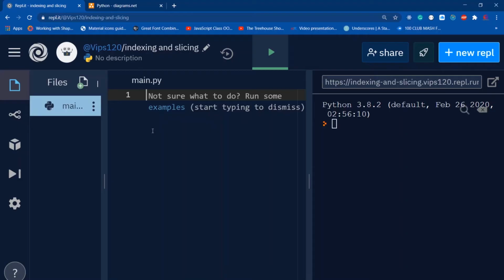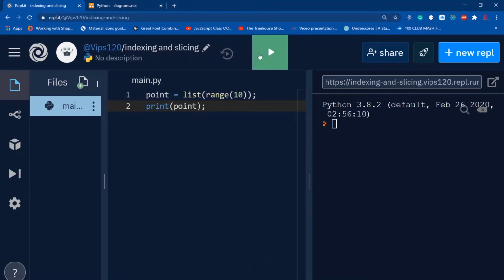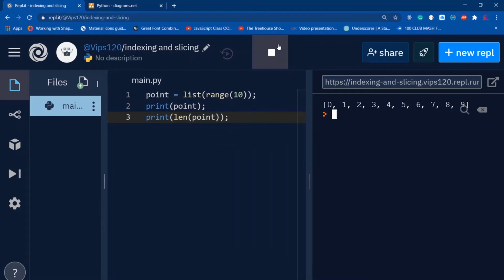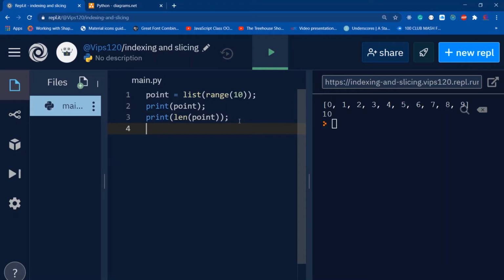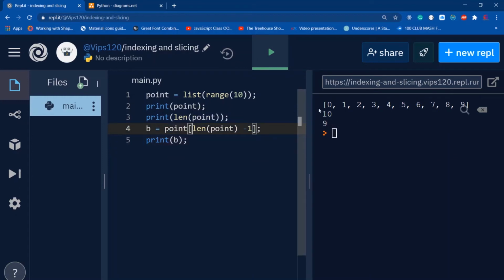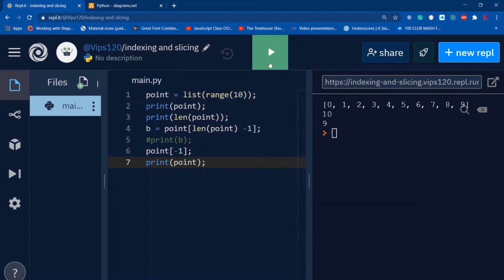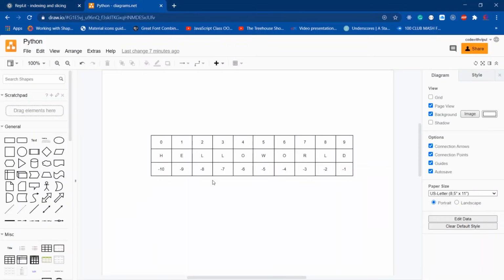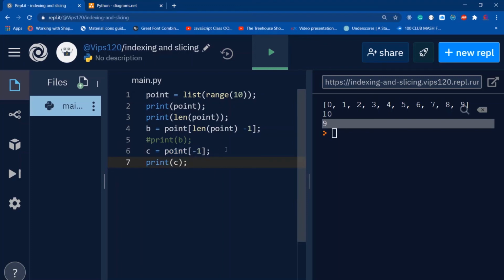Python lists: Indexing and Slicing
In this video I am going cover Python lists Indexing, Earlier I already cover slicing part on a string. Slicing in general applies to sequences: tuples, lists, strings, and so on.